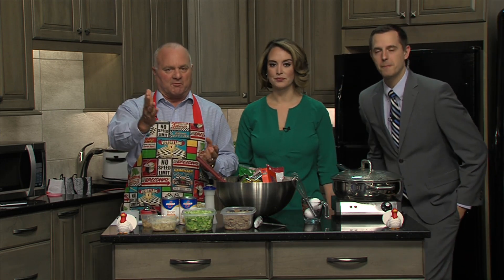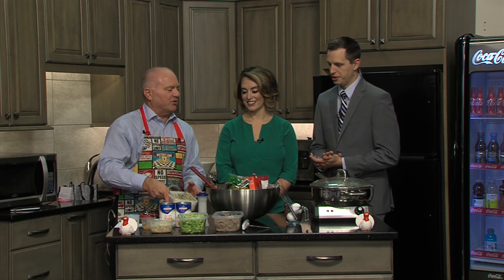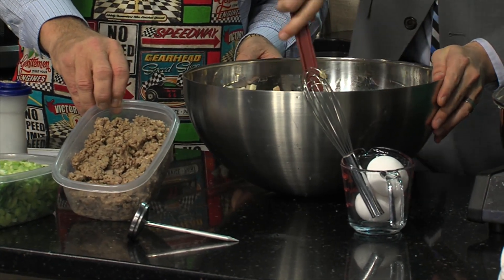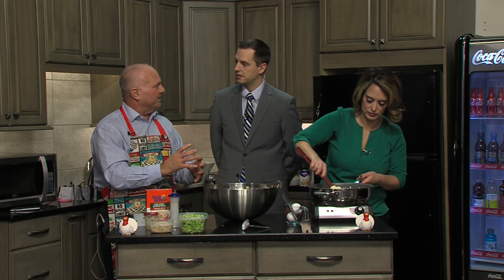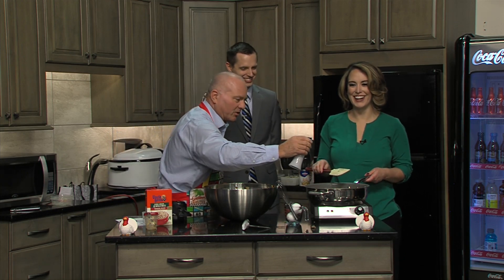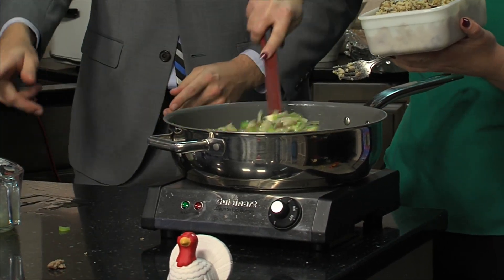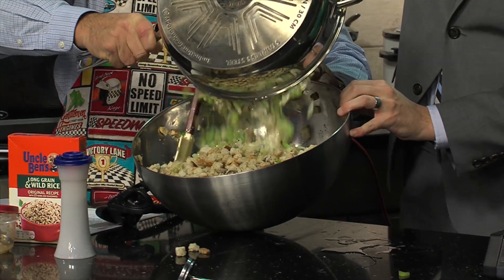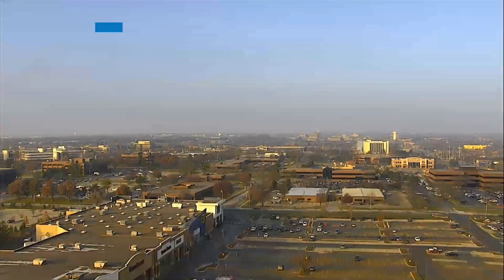Making Lou's Mom's Stuffing Recipe